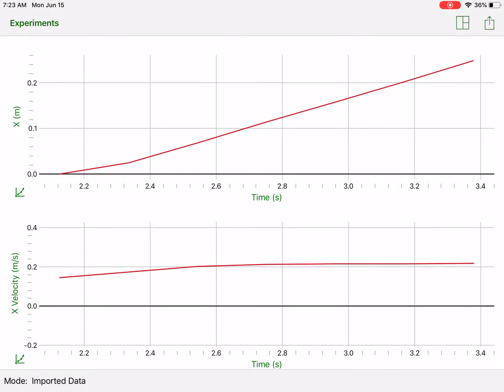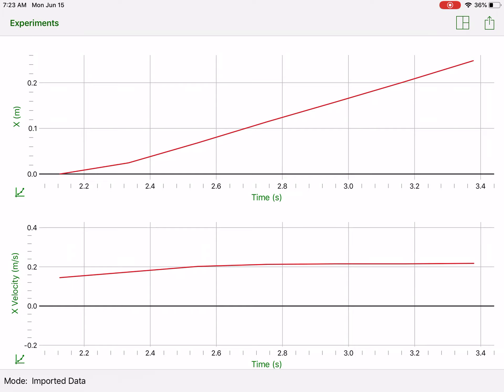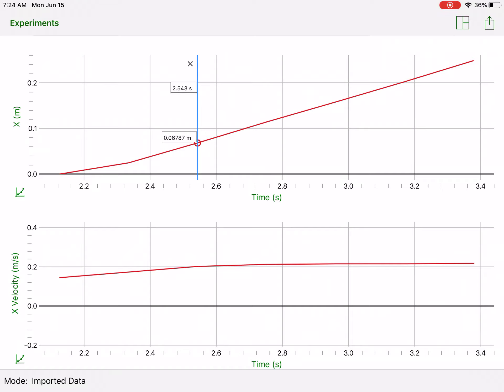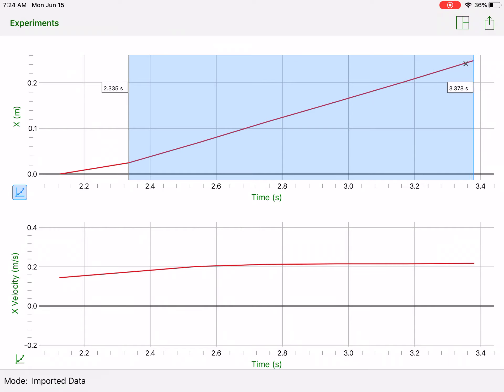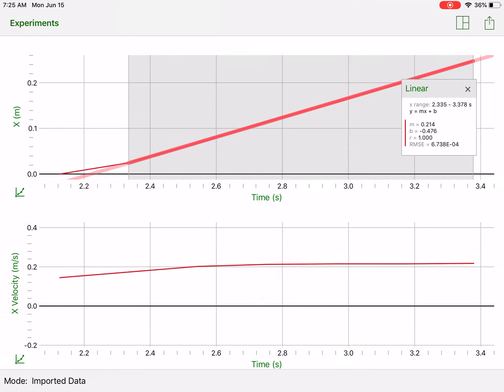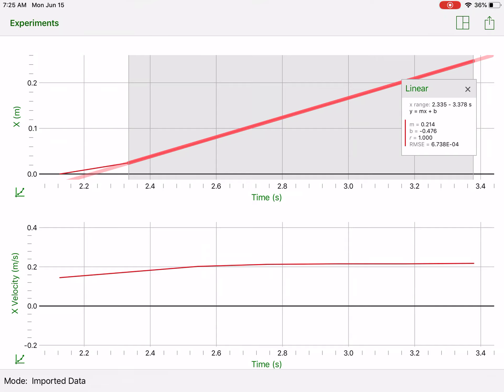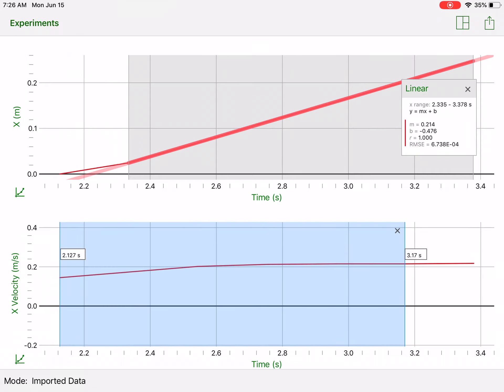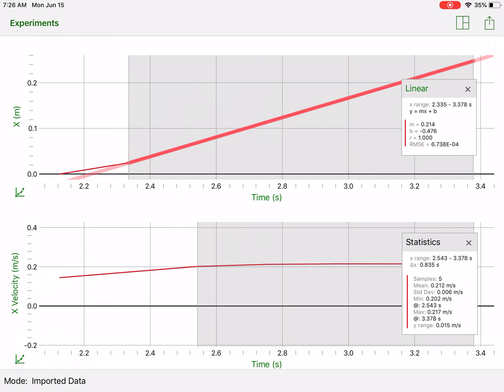Graphical Analysis (Slope Tool)